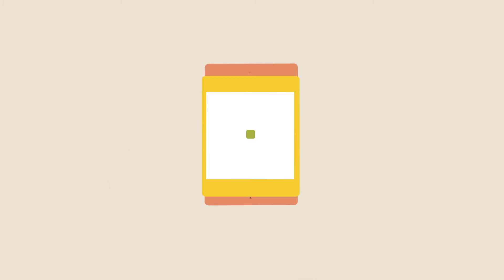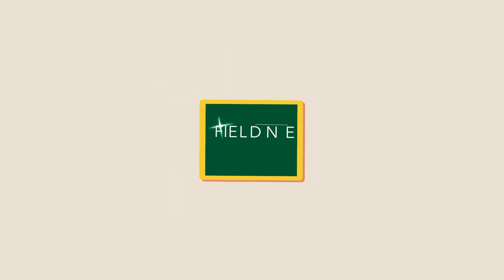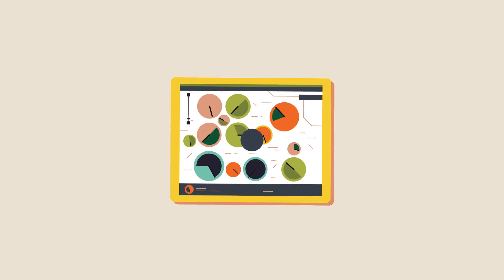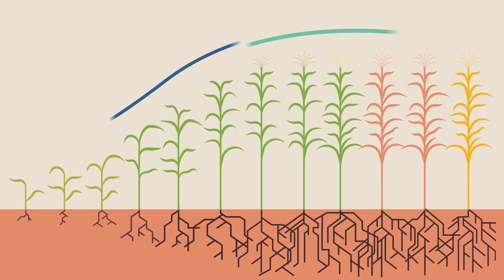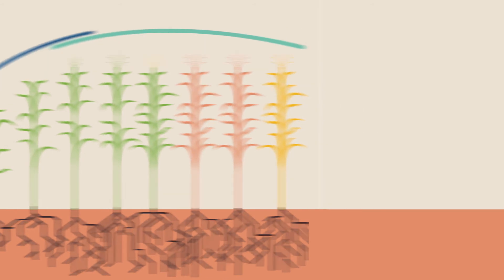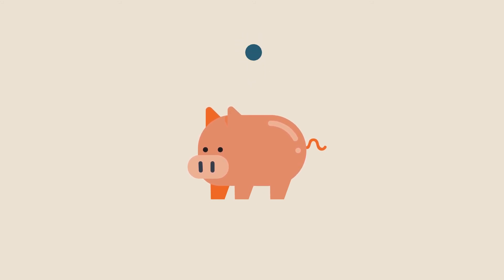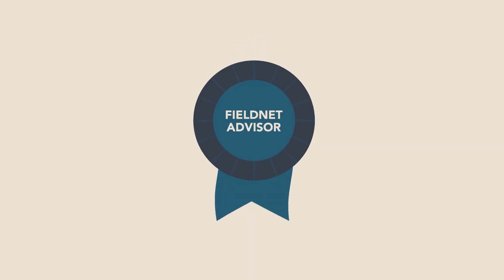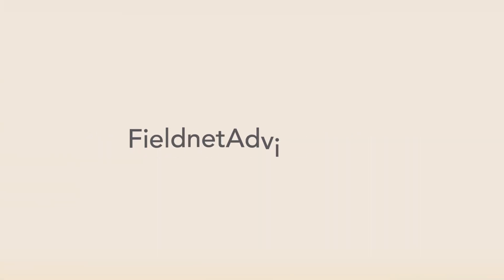Introducing FieldNET Advisor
The next big thing in irrigation is here! Be the first to see.

This groundbreaking new tool from FieldNET® by Lindsay gives you the information you need to make faster, better informed irrigation decisions.

Here’s how FieldNET Advisor will benefit your operation:
• Saves time – Provides quick and easy-to-understand irrigation management recommendations and alerts
• Improves yield output and crop performance – Helps avoid crop water stress and nutrient leaching
• Increases profits and sustainability – Reduces overwatering, saving related input costs

Science + data + technology = simple recommendations.
FieldNET Advisor combines more than 40 years of crop and irrigation research with FieldNET’s proven technology platform to provide simple recommendations on when, where and how much to irrigate.

Find out how FieldNET Advisor will simplify your operation – visit FieldnetAdvisor.com or contact your local Zimmatic® dealer.